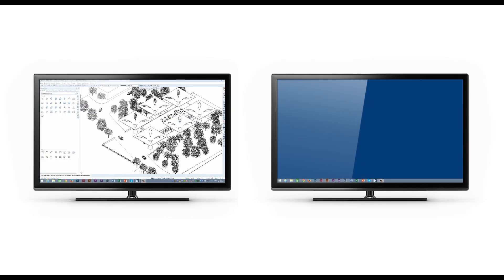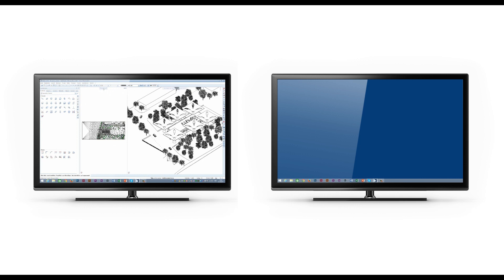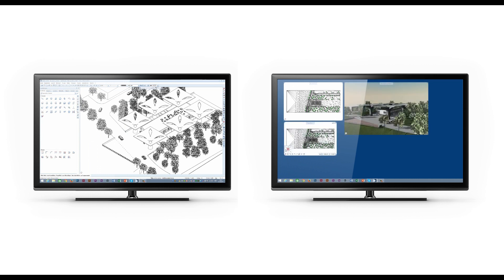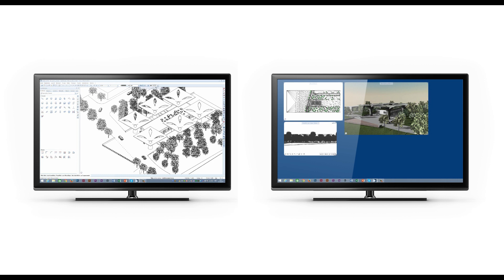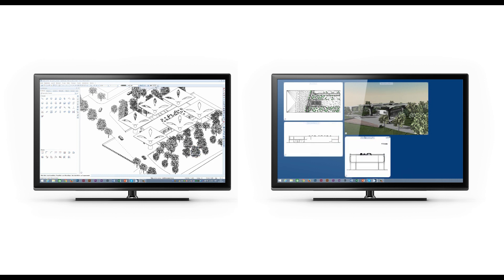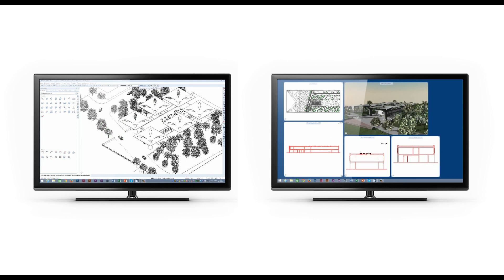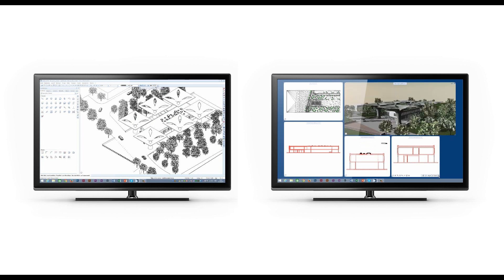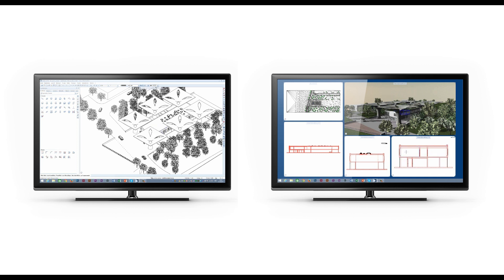Allplan Architecture 2016 - Feature: Multi Display Support (English)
Die neue Funktion Multi-Display-Support in Allplan Architecture 2016 ermöglicht Ihnen das Anordnen von Konstruktionsfenstern auf mehreren Bildschirmen. So kann auf dem Hauptbildschirm das zu bearbeitende Modell liegen, während Konstruktionsfenster wie Schnitte, Ansichten und Animationen auf weiteren Bildschirmen platzierbar sind.